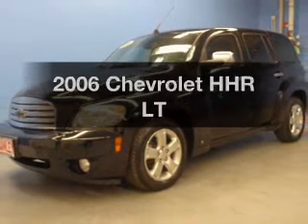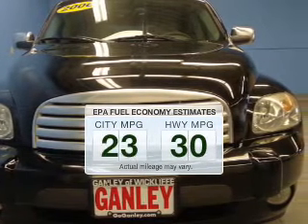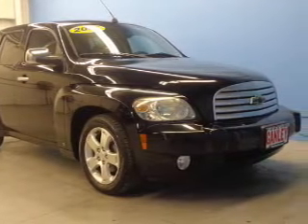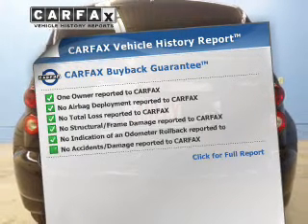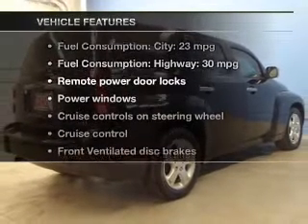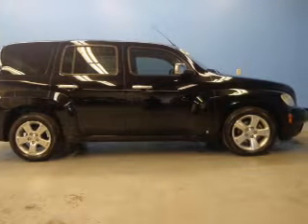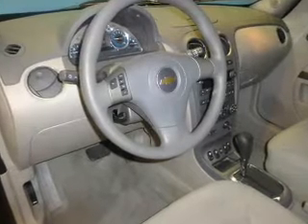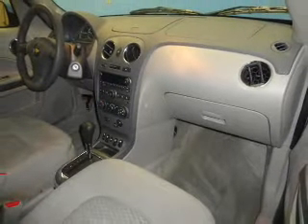2006 Chevrolet HHR - Wickliffe OH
Year: 2006
Make: Chevrolet
Model: HHR
Trim: LT
Engine: 2.2 liter inline 4 cylinder 16 valve
Transmission: 4-Speed Automatic
Color: Black
Mileage: 55513
Address:
28840 Euclid Avenue